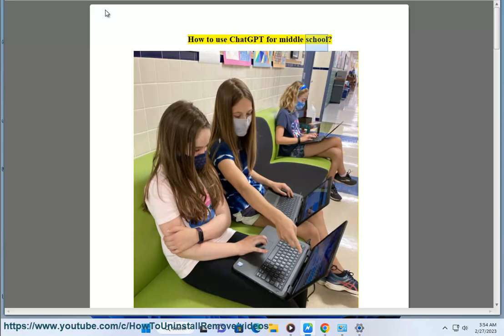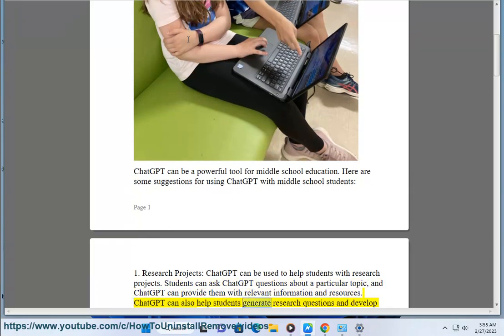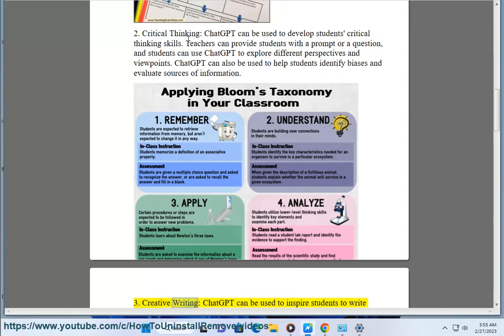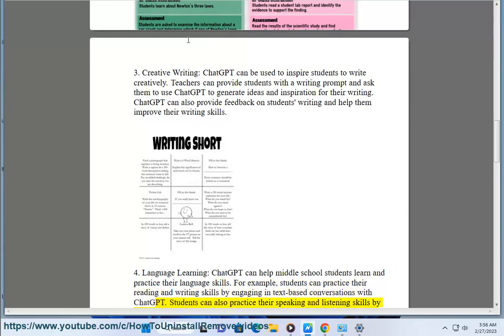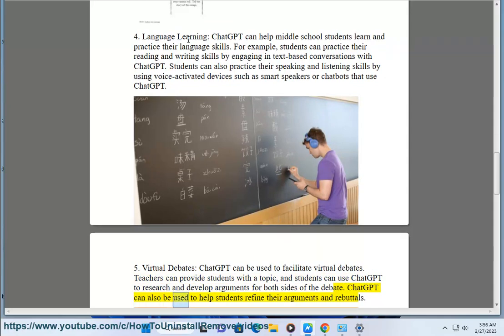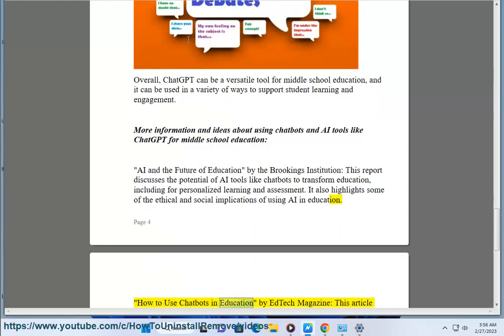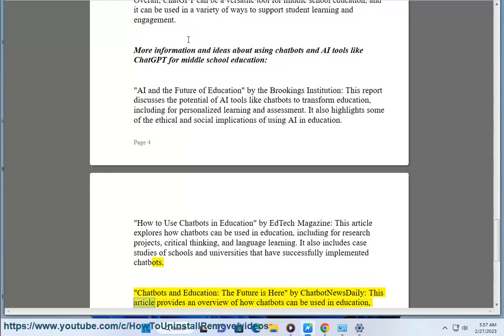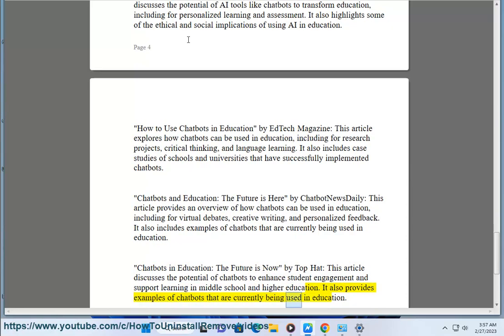Use ChatGPT for middle school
Here's How to use ChatGPT for middle school.